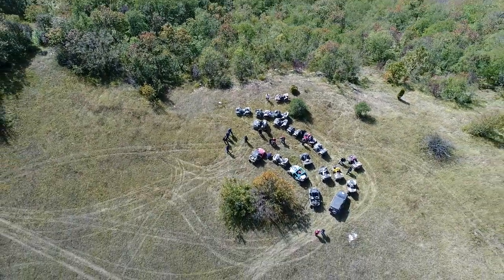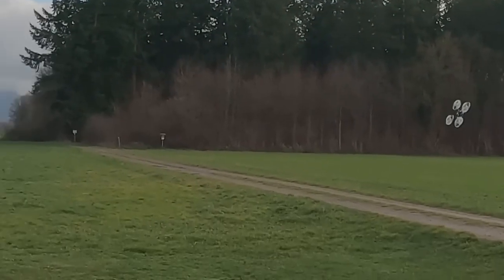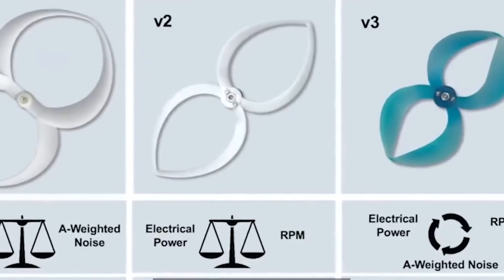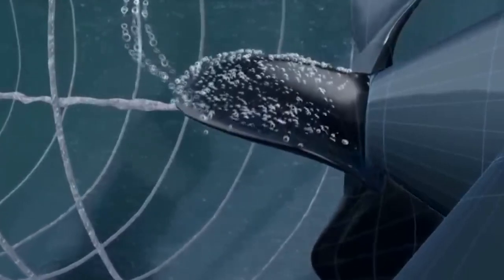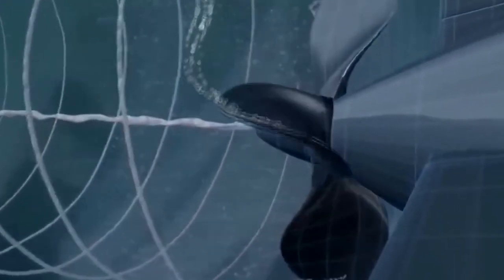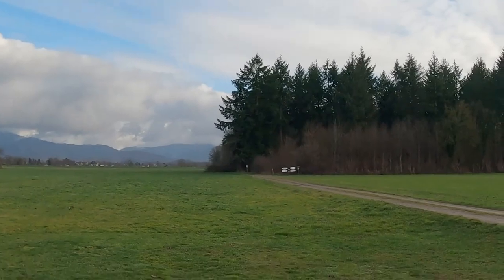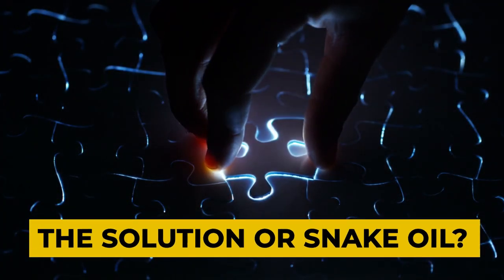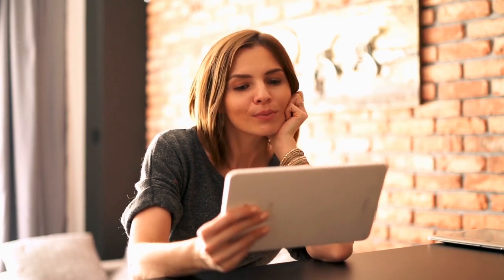The ONE Propeller That Will Revolutionize Aviation!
Hey there, drone enthusiasts! Are you tired of your trusty drone's propellers holding it back from reaching its full potential? Well, fear not! A revolutionary new toroidal propeller design is here to take your drone game to the next level! Say goodbye to inefficient and unsafe flying and hello to a new era of aerial awesomeness. Let's take a closer look at how this new design is about to change the drone game forever. Buckle up and get ready to soar!

What makes this propeller so unique?